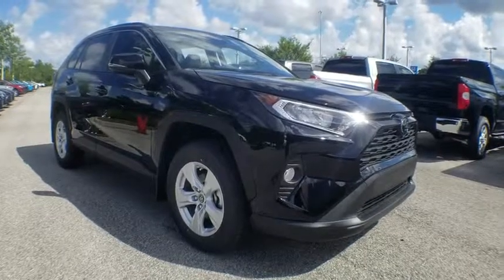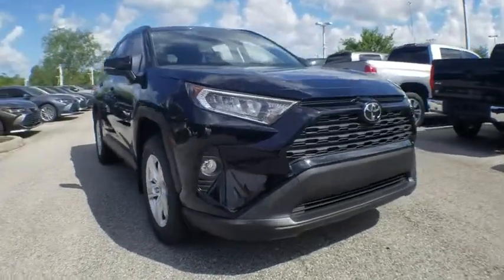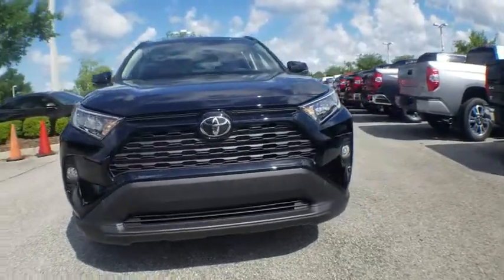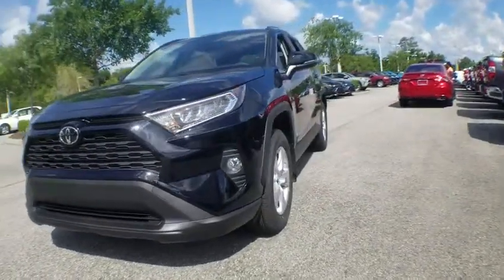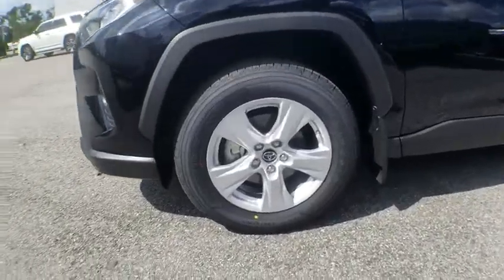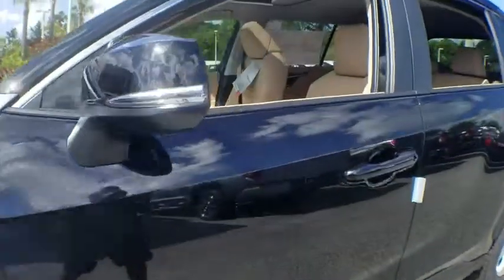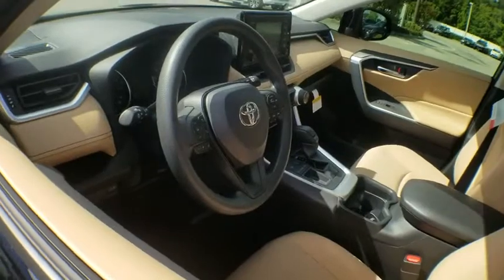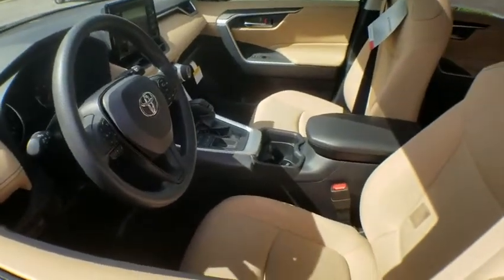2019 Toyota RAV4 Jacksonville, Arlington, Orange Park, Nocatee, Palencia, FL KD022258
Midnight Black Metallic New 2019 Toyota RAV4 available in Jacksonville, Florida at Coggin Toyota (Ave). Servicing the Arlington, Orange Park, Nocatee, Palencia, FL area.

Macadamia Cloth. 26/35 City/Highway MPG
Axle Ratio: 3.177,17 x 7.0J Alloy Wheels,Front Bucket Seats,Fabric Seat Trim,Radio: Entune 3.0 Audio,Convenience Package,8-Way Power-Adjustable Driver's Seat w/Lumbar Support,Front Seat Heating,5 Door Smart Power locks,4-Wheel Disc Brakes,6 Speakers,Air Conditioning,Electronic Stability Control,Front Center Armrest,Spoiler,Tachometer,ABS brakes,AM/FM radio,Automatic temperature control,Brake assist,Bumpers: body-color,Driver door bin,Driver vanity mirror,Dual front impact airbags,Dual front side impact airbags,Four wheel independent suspension,Front anti-roll bar,Front dual zone A/C,Front fog lights,Front reading lights,Fully automatic headlights,Heated door mirrors,Illuminated entry,Knee airbag,Low tire pressure warning,Occupant sensing airbag,Outside temperature display,Overhead airbag,Overhead console,Panic alarm,Passenger door bin,Passenger vanity mirror,Power door mirrors,Power moonroof,Power steering,Power windows,Radio data system,Rear anti-roll bar,Rear seat center armrest,Rear window defroster,Rear window wiper,Remote keyless entry,Roof rack: rails only,Speed control,Speed-sensing steering,Split folding rear seat,Steering wheel mounted audio controls,Telescoping steering wheel,Tilt steering wheel,Traction control,Trip computer,Turn signal indicator mirrors,Variably intermittent wipers,Front beverage holders,Exterior Parking Camera Rear,Auto High-beam Headlights,Blind spot sensor: Blind Spot Monitor w/Rear Cross-Traffic Alert warning,Emergency communication system: Entune Safety Connect,Distance pacing cruise control: Full-Speed Range Dynamic Radar Cruise Control (DRCC)